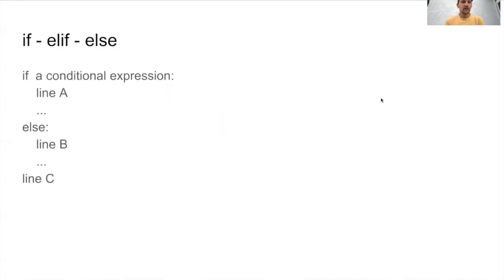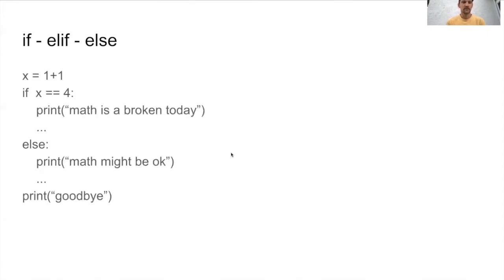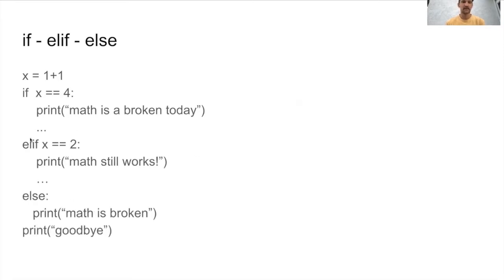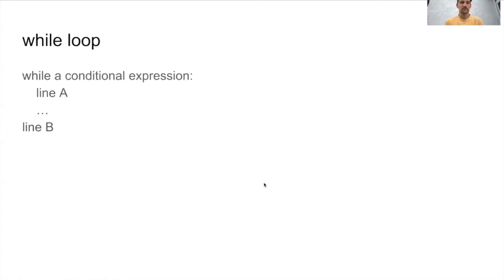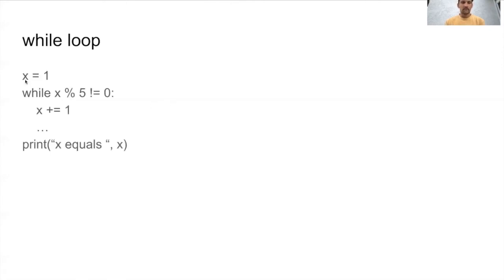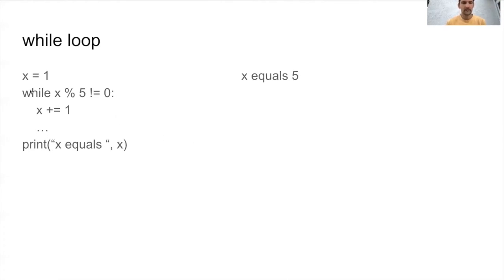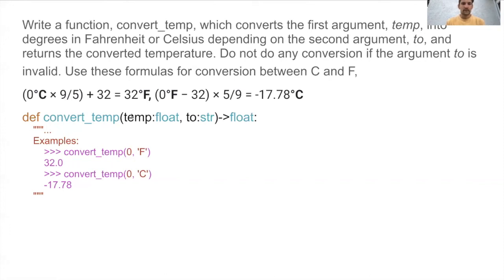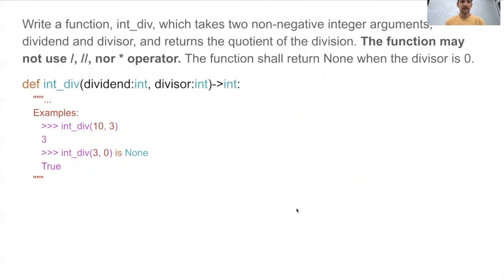csc 232: Conditionals